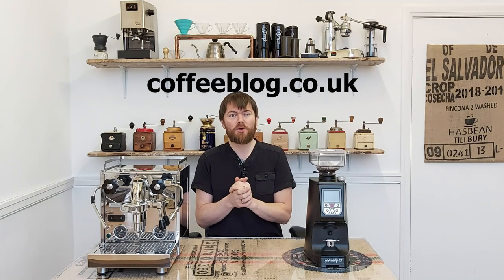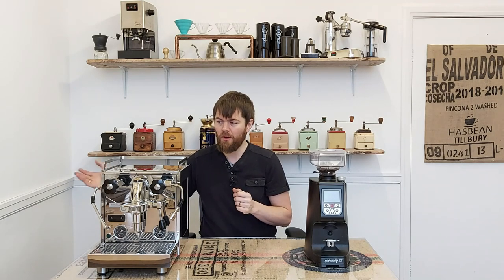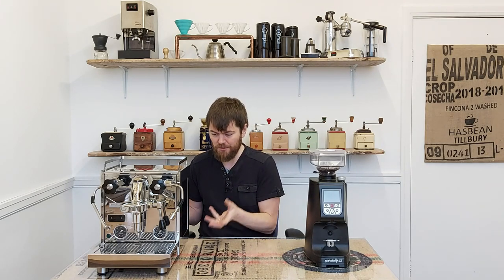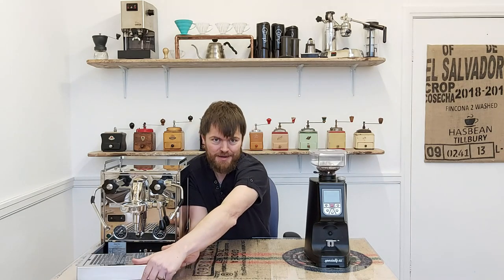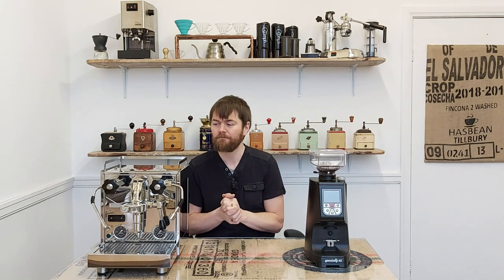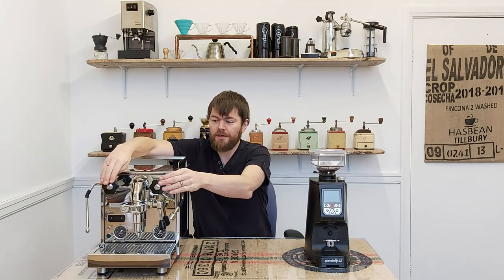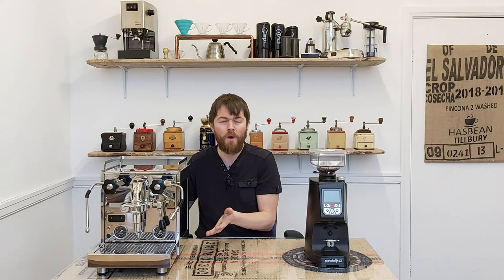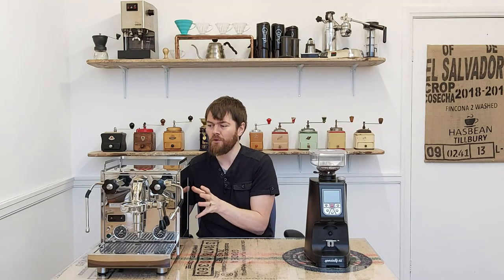Using The Profitec Pro 600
This is a video review of the Profitec Pro 600 dual boiler espresso machine. Filmed during lockdown, hence the look ;-).

Both the Profitec Pro 600 & the Eureka Atom Speciality 65 Grinder were kindly sent to me on loan for review purposes